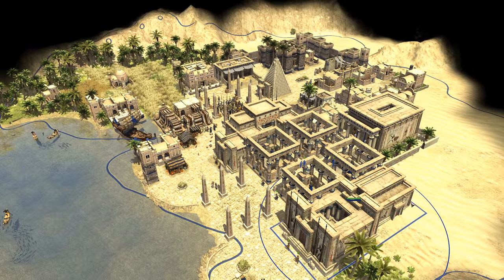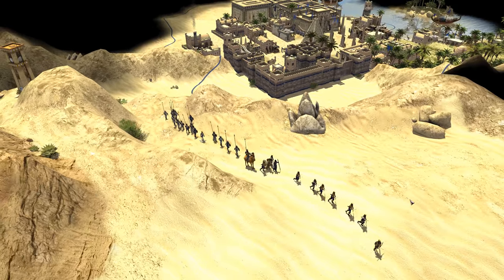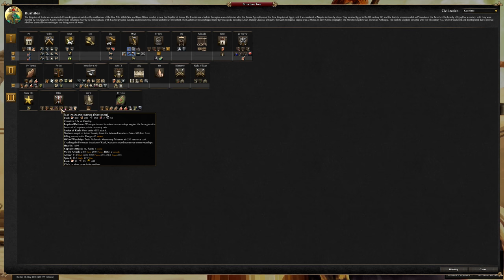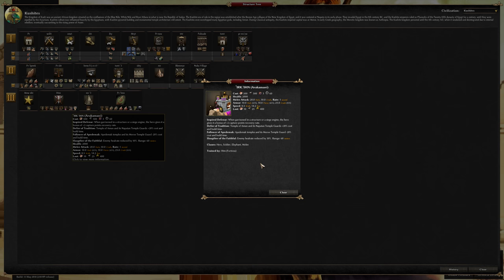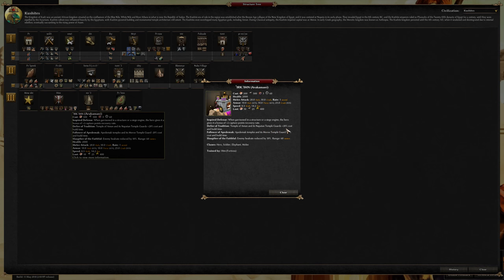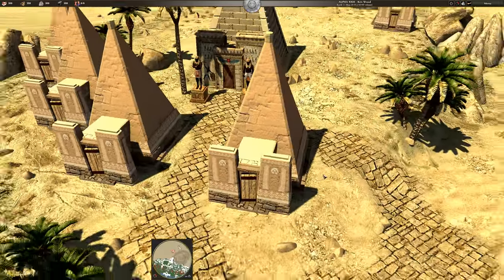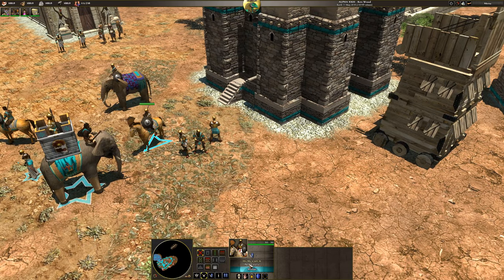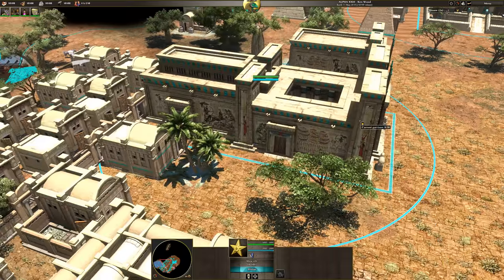0 A.D. α23 - Kushite Pyramids and Hero Units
New civilisation info, new buildings, new units.

audio still not perfect, the levels should be better next time, i've turned the game up a little for next time.

Amun. - 0 A.D. Unofficial Discord (old - large)
- 0 A.D. Unofficial Discord 2.0 (new - small)